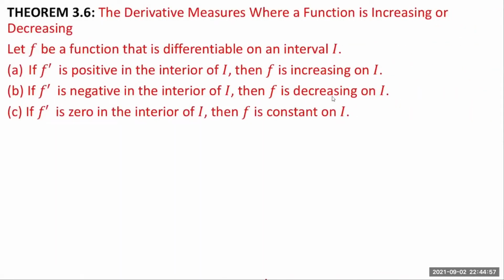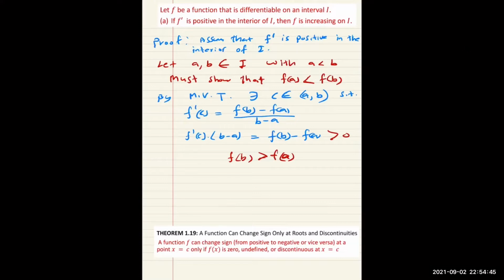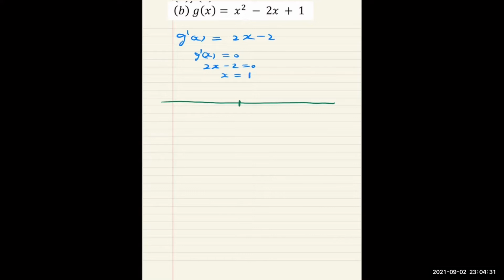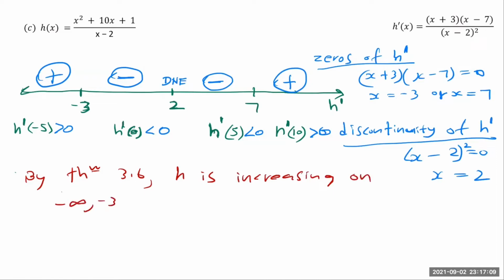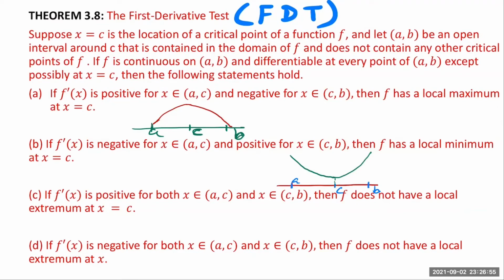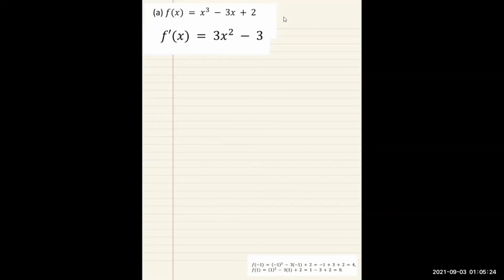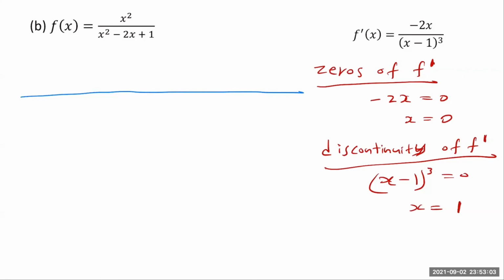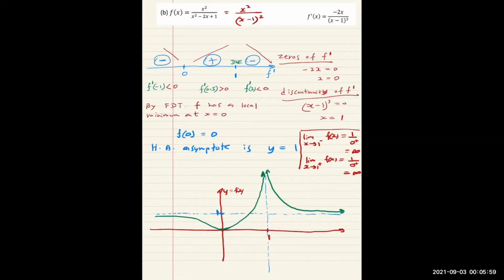Section 3.2 - THE FIRST DERIVATIVE TEST AND CURVE SKETCHING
The relationship between the derivative and increasing/decreasing functions, First Derivative Test, Using the first-derivative test to identify local maximum and local minimum, Calculus for beginners, Calculus from top to bottom